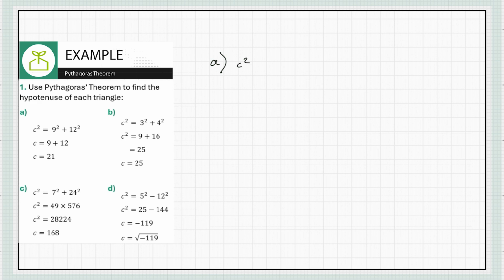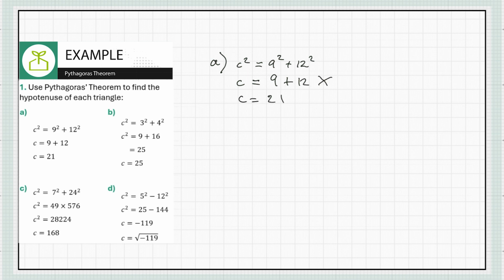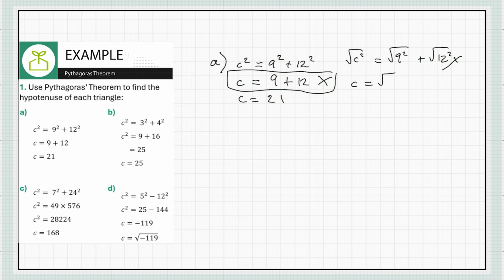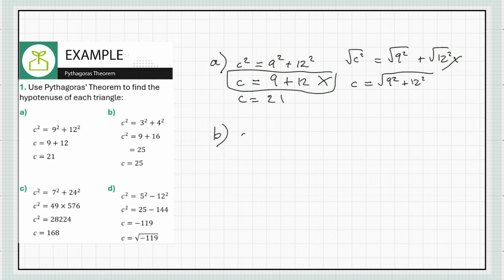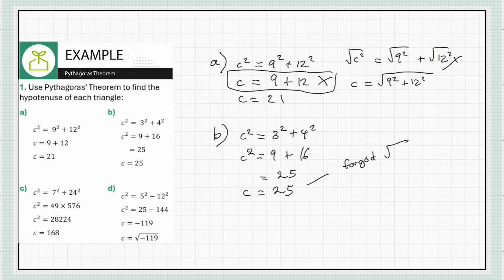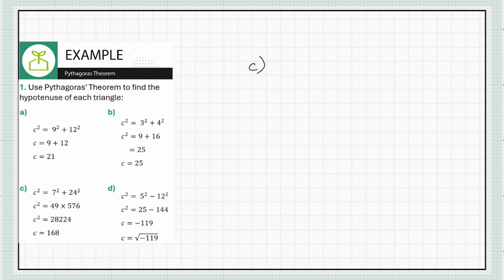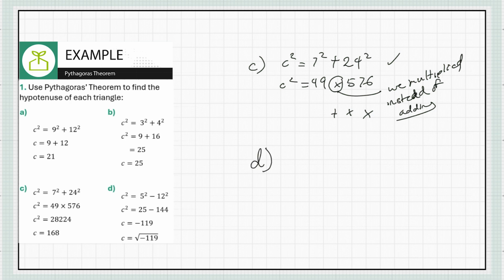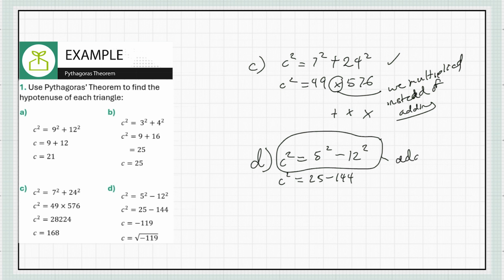Common Mistakes in Pythagoras’ Theorem | How to Avoid Them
Learn about common errors students make when applying Pythagoras’ theorem—like forgetting to square the sides, using incorrect operations, and skipping the square root. Includes examples of incorrect working and how to fix them.